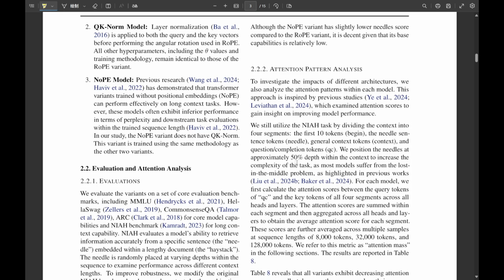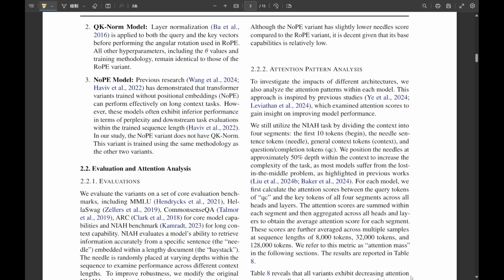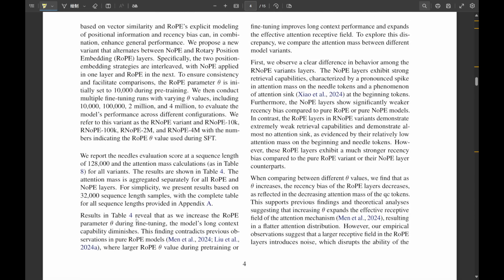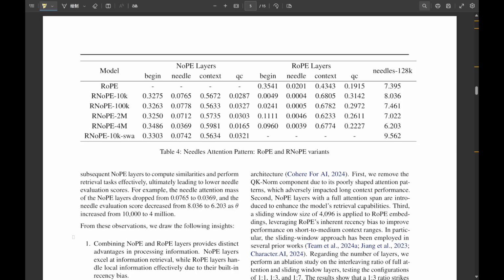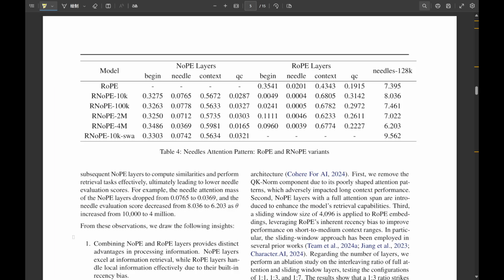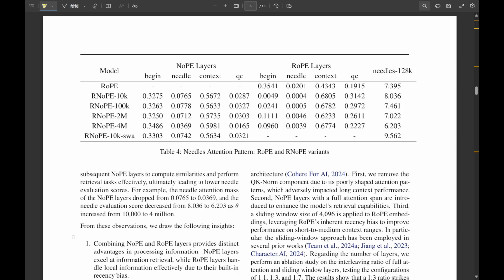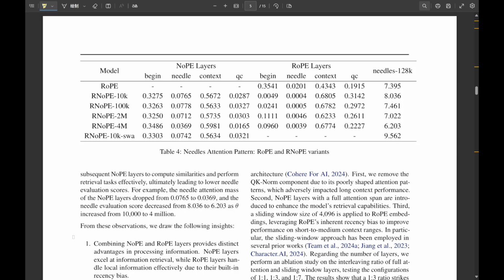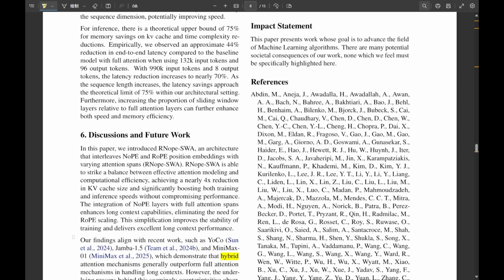Rope to Nope and Back Again: A New Hybrid Attention Strategy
Bowen Yang, Bharat Venkitesh, Dwarak Talupuru, Hangyu Lin, David Cairuz, Phil Blunsom, Acyr Locatelli

Long-context large language models (LLMs) have achieved remarkable advancements, driven by techniques like Rotary Position Embedding (RoPE) (Su et al., 2023) and its extensions (Chen et al., 2023; Liu et al., 2024c; Peng et al., 2023). By adjusting RoPE parameters and incorporating training data with extended contexts, we can train performant models with considerably longer input sequences. However, existing RoPE-based methods exhibit performance limitations when applied to extended context lengths. This paper presents a comprehensive analysis of various attention mechanisms, including RoPE, No Positional Embedding (NoPE), and Query-Key Normalization (QK-Norm), identifying their strengths and shortcomings in long-context modeling. Our investigation identifies distinctive attention patterns in these methods and highlights their impact on long-context performance, providing valuable insights for architectural design. Building on these findings, we propose a novel architectural based on a hybrid attention mechanism that not only surpasses conventional RoPE-based transformer models in long context tasks but also achieves competitive performance on benchmarks requiring shorter context lengths.